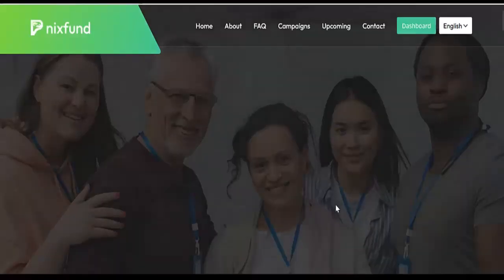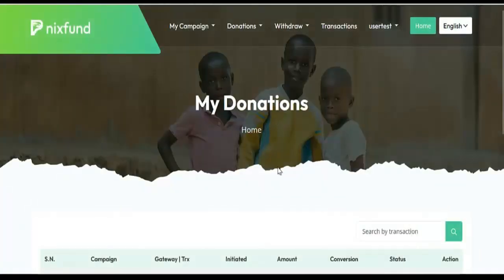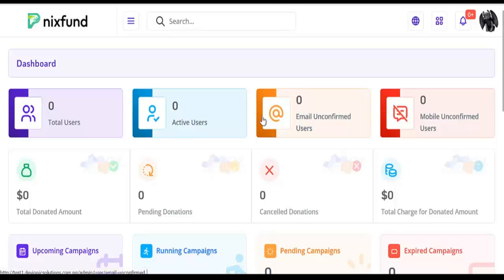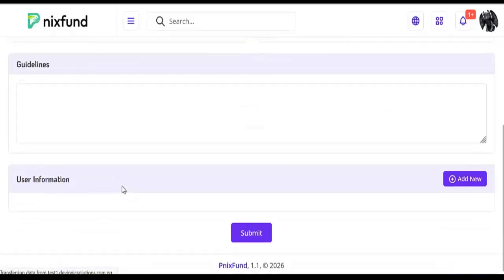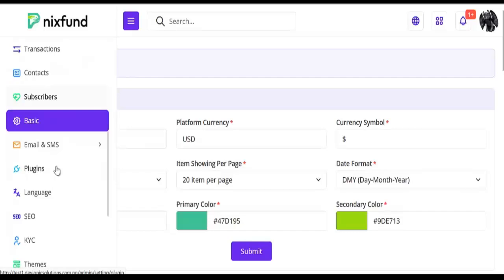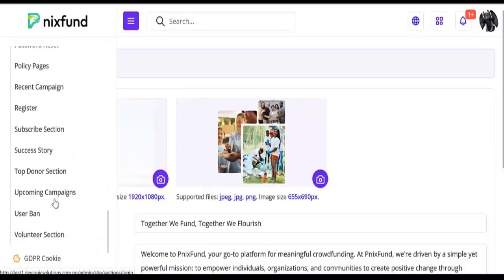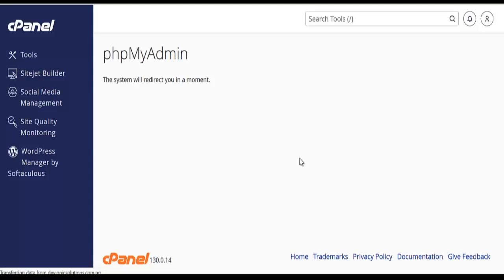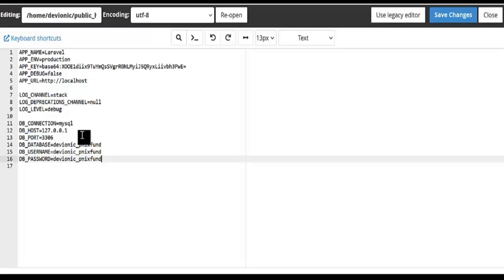How to Build an NGO Website (Step-by-Step for Beginners) | Nonprofit Website Tutorial 2026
Want to learn how to build an NGO website or non-profit organization website professionally?

You’ll learn how to:
✅ Build a nonprofit website from scratch
✅ Design a clean, professional NGO website
✅ Structure your content to attract donors, volunteers, and partners
✅ Manage your website easily without coding

This tutorial is perfect for:

NGOs & Non-Profit Organizations

Charity Foundations

Faith-Based Organizations

Community Projects

Social Impact Startups

By the end of this video, you’ll have a fully functional NGO website ready to launch and start attracting support online.

I do not represent any NGO or guarantee funding, donations, or financial results.
Always consult professionals before making organizational or financial decisions.